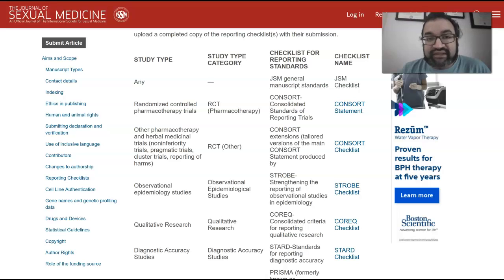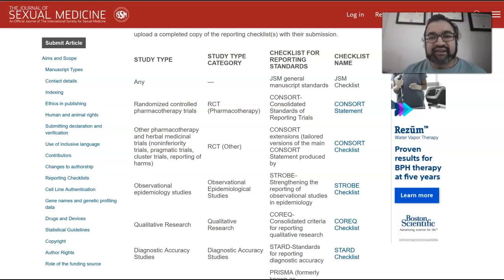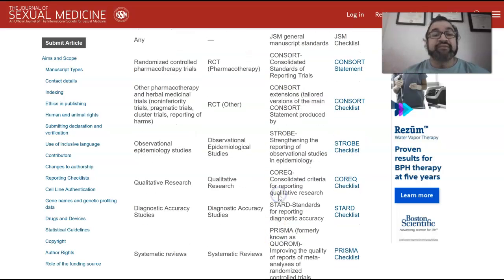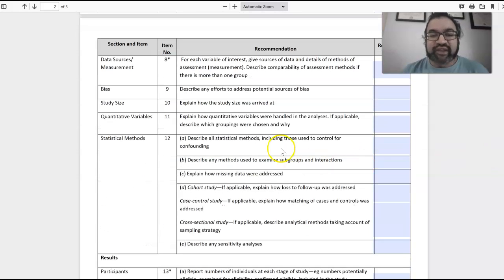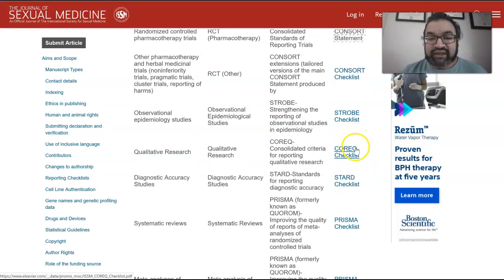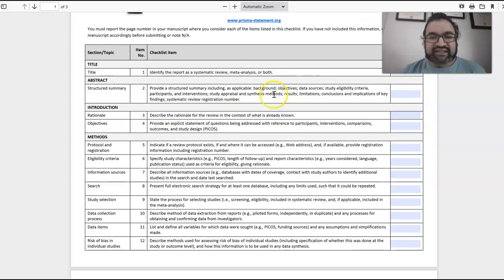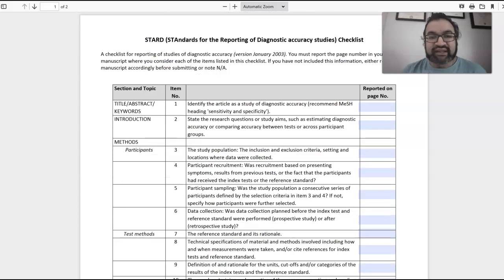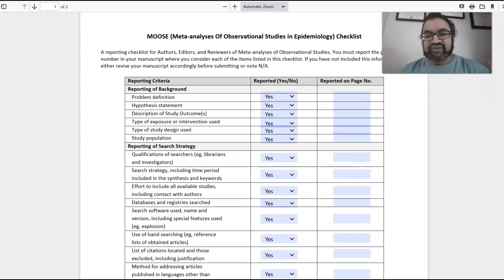Reporting Guideline for Various Study Designs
So you have some research but don't know how to convert to a journal article?  Look no further-as this resource will provide you with some structure in the writing process.  While the traditional Introduction-Methods-Results-Discussion may provide you with proper frame, you want to align with the format of the journal.  However, it is also important to be considering the general format of the type of study.  Most fall under the description of observational epidemiological studies.  This is just a fancy way of saying that the research study will contain 2 variables.

As you know that studies come in many flavors.  While observational epidemiological studies which are commonplace use the STROBE reporting guideline, the systematic reviews and meta-analysis uses the PRISMA and MOOSE reporting guidelines.  Knowing some of these acronyms can allow you to quickly refer to the standards and make sure that you are following these guidelines appropriately.  Clinical trials then have different reporting guidelines than diagnostic criteria.

Before understanding the various reporting guidelines, it may be worth your while to visit some of these general guidelines.

A reporting guideline is a simple, structured tool for health researchers to use while writing manuscripts. A reporting guideline provides a minimum list of information needed to ensure a manuscript can be, for example:
Understood by a reader,
Replicated by a researcher,
Used by a doctor to make a clinical decision, and
Included in a systematic review.

Reporting guidelines are more than just some thoughts about what needs to be in an academic paper. We define a reporting guideline as:

A checklist, flow diagram, or structured text to guide authors in reporting a specific type of research, developed using explicit methodology.  Whether presented as structured text or a checklist, a reporting guideline presents a clear list of reporting items that should appear in a paper and    explains how the list was developed.